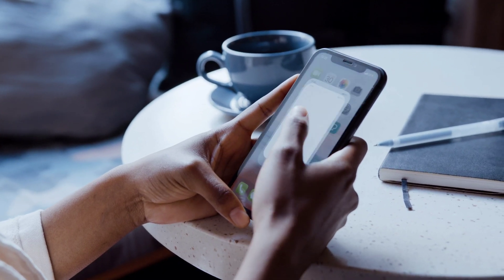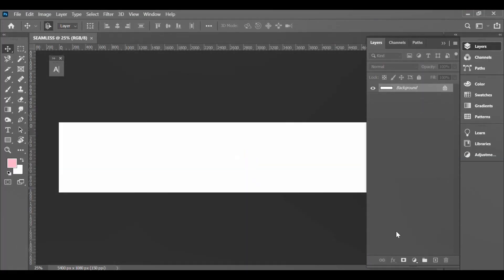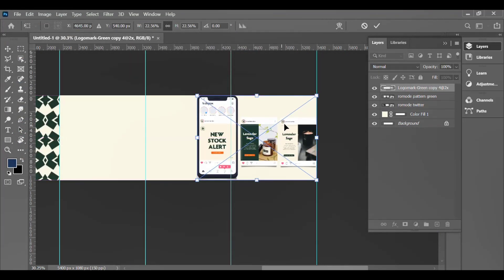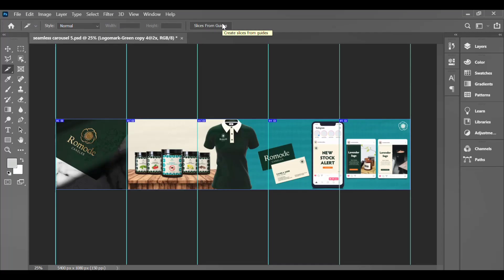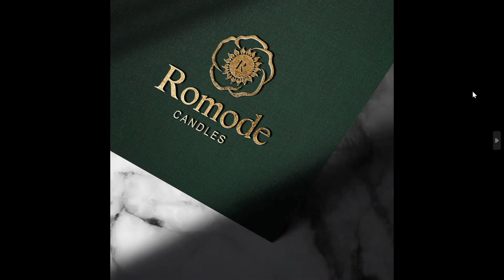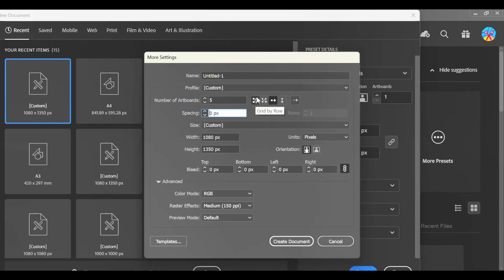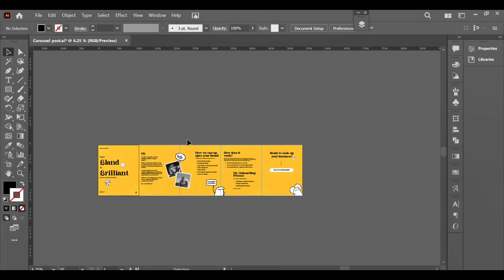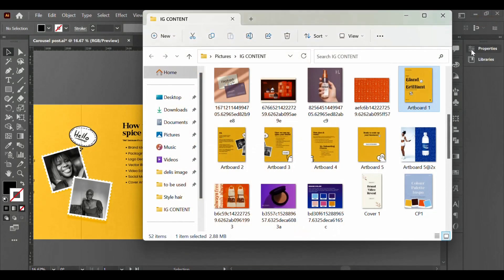How to create seamless Instagram Carousel like a Pro: Photoshop & Illustrator Guide (2023)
I most likely said seamless more than a hundred times.
In this video, I am going to show you how to create a seamless Instagram carousel using Photoshop and Illustrator by following some simple and easy to follow guide.

Instagram has become one of the most popular social media platforms and for good reason. If you want to take your Instagram content to the next level, then you need to learn how to create a seamless Instagram carousel that keeps your followers hooked.

Music Credit
Musician: ASHUTOSH